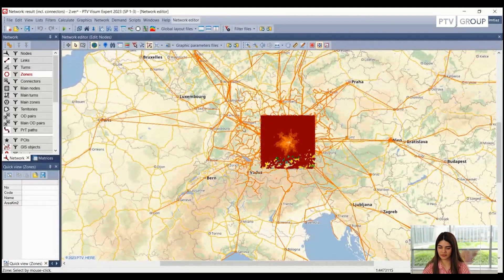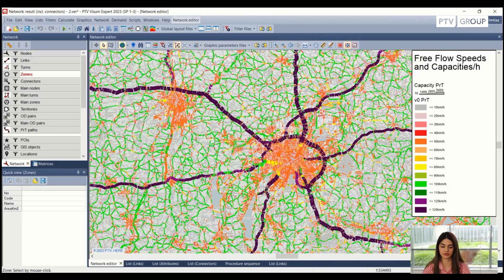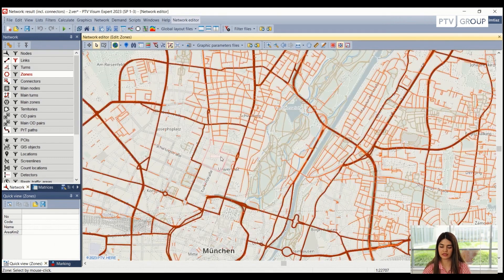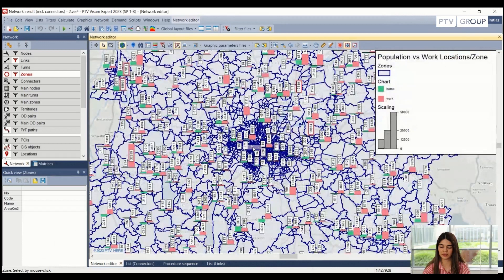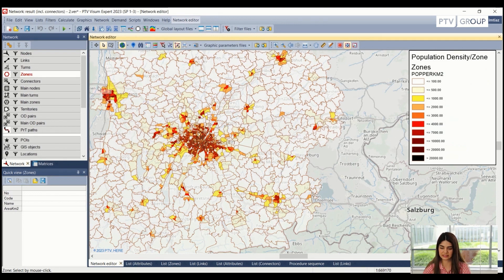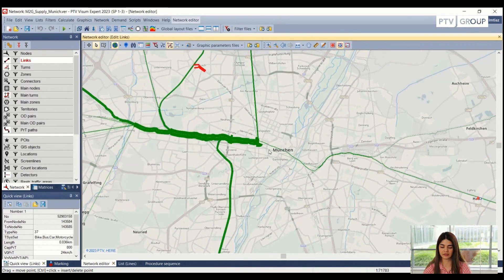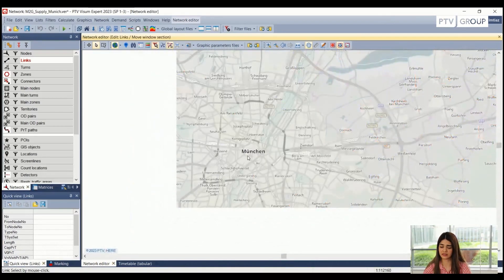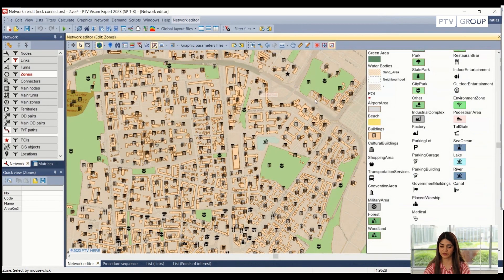PTV Model2Go Supply Ep. 2: Ready-to-Use Transport Models | PTV M2G | Tutorial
The fundament within transportation modeling build in a transport model. In the episode #2 of the the Model2Go video series, Kishmala explains what you can do with the ready-to-use transportation models and demonstrates the concrete layouts for dedicated use cases that empower transportation modelers and transportation planners to do.

00:00 – Intro
00:30 – Opening a transportation model
01:05 – Layout of network capacity and speeds on links of private and public transport as a base for analyzing mobility patterns
02:01 – Display of main roads and access roads
03:00 – Visualization of population vs. work location zones for transport supply planning
03:33 – Population density of the transport model
05:00 – Layout of public transport network for PT supply planning
06:48 – Layout of POI data
05:00 – Layout of public transport network